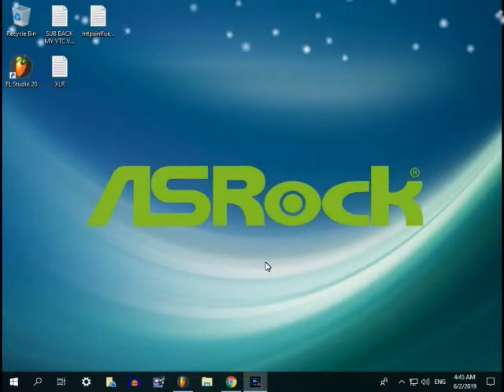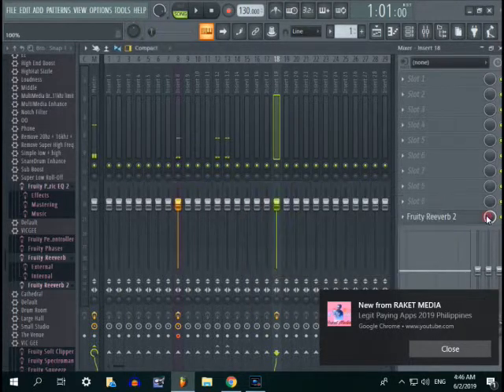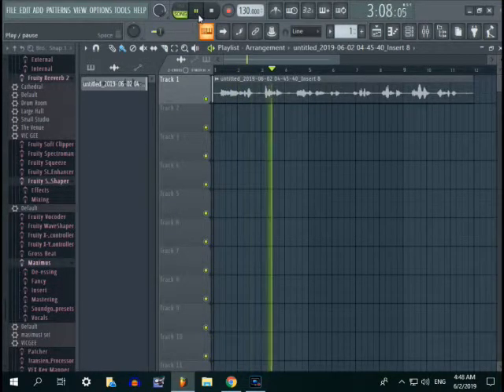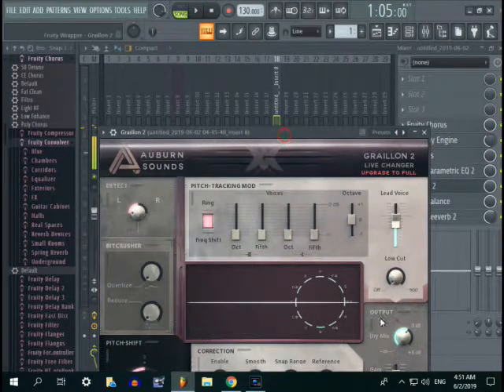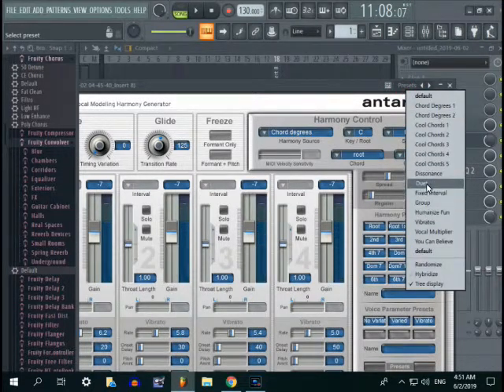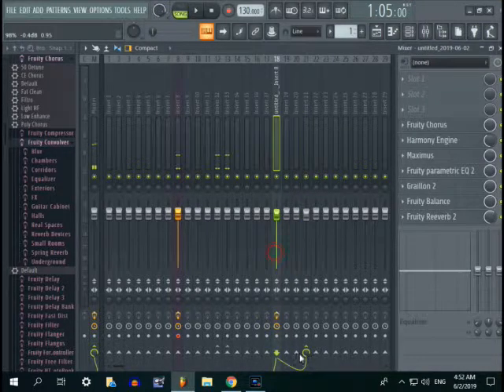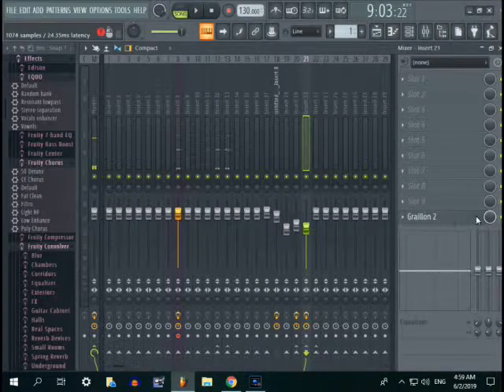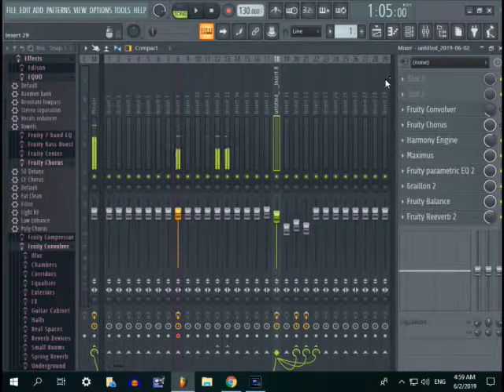HOW TO PERFECT EVIL MONSTER VOICE VOCAL WET AND DRY IN FL STUDIO 20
fl studio 20 producer edition
fl studio 20 signature edition
fl studio 20 fruity edition
fl studio 20 book
fl studio 20 all plugins bundle
fl studio 20 academic
fl studio 20 bundle
fl studio 20 code
fl studio 20 download
fl studio 20 digital
fl studio 20 electronic download
fl studio 20 for dummies
fl studio 20 fruity
fl studio 20 for mac
fl studio 20 guide
image line fl studio 20 producer edition mac/windows
image line fl studio 20 producer edition
image line fl studio 20
fl studio 20 keyboard cover
fl studio 20 key
fl studio 20 mac
fl studio 20 mouse pad
fl studio 20 manual
fl studio 20 producer edition bundle
fl studio 20 plugins
fl studio 20 software
fl studio 20 signature
fl studio 20 signature bundle
fl studio 20 vst
fl studio 20 world samples
fl studio 12 20